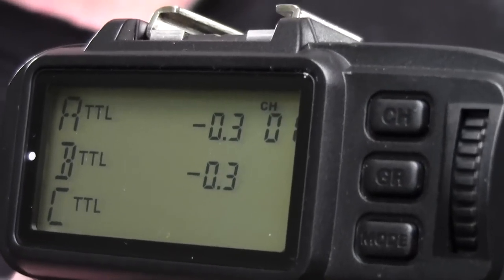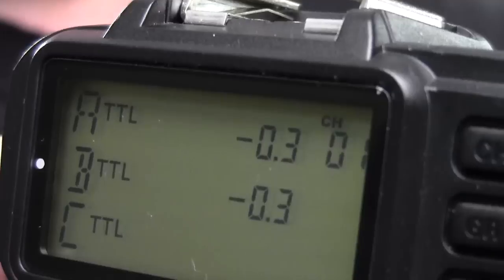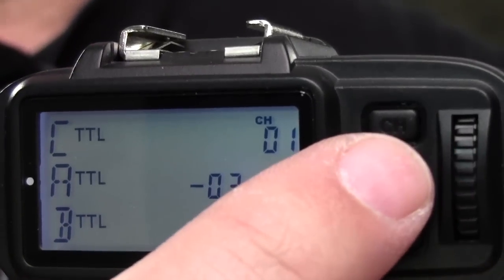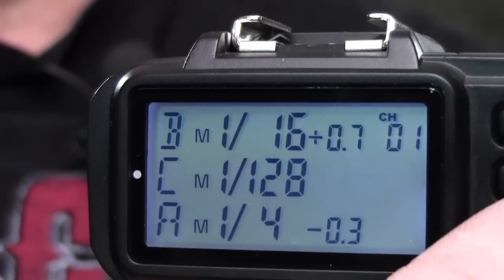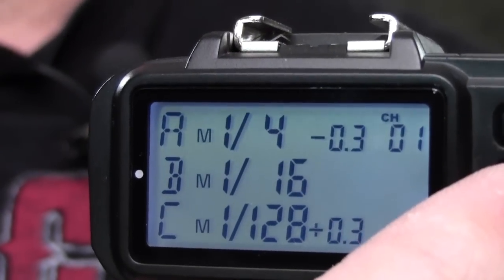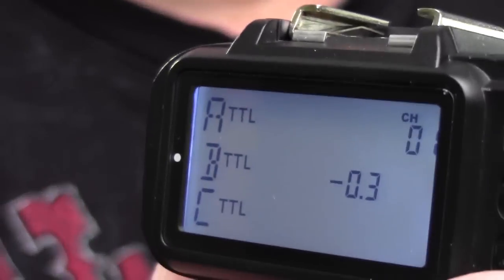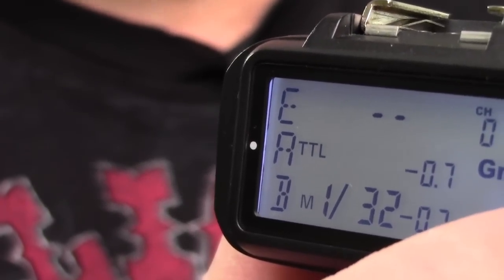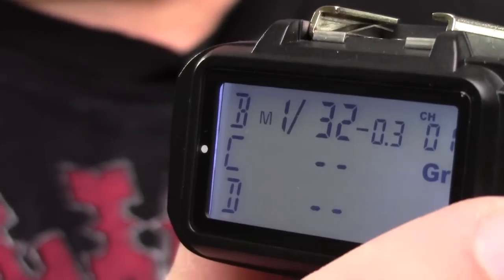MoLight X1 transmitter set up and use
How to use the MoLight X1 transmitter with the AD360II, TT685 and the X1 receiver.